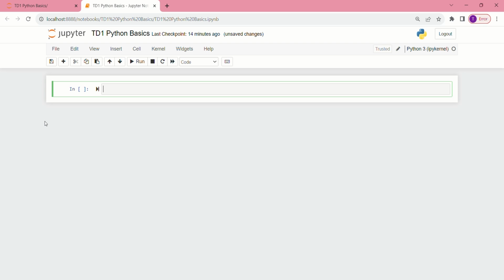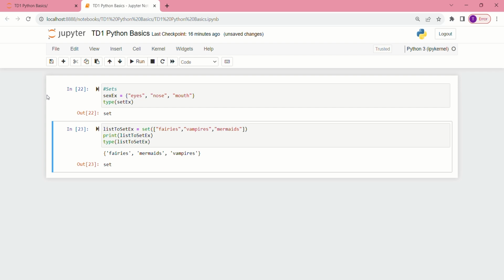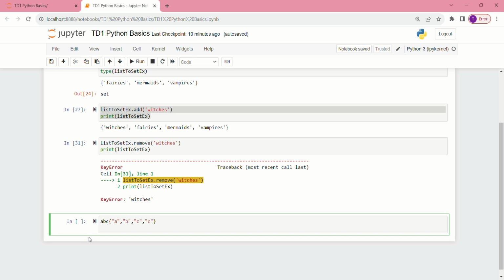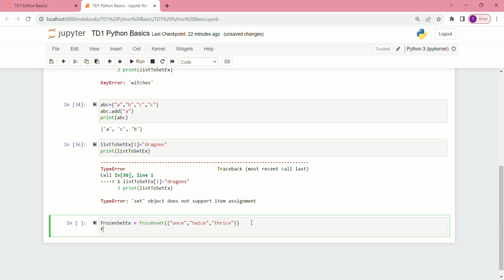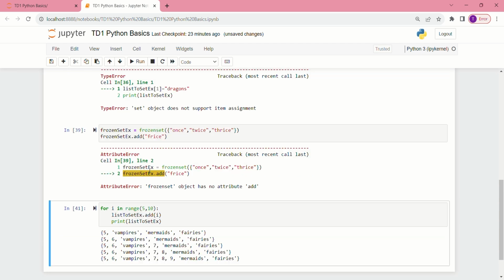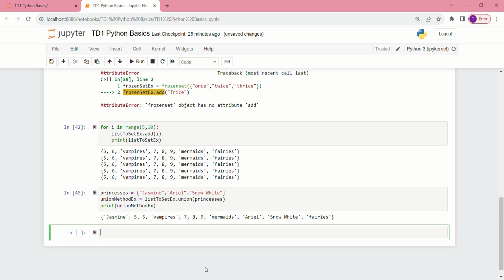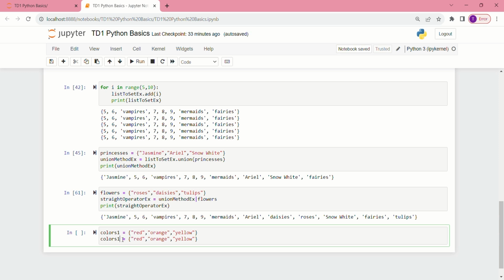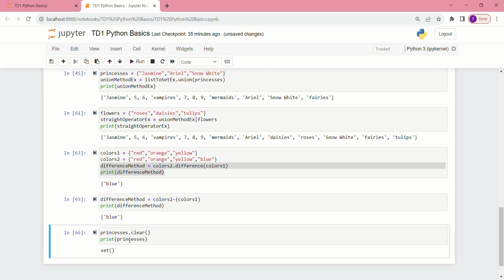TD1 23-24 Sets